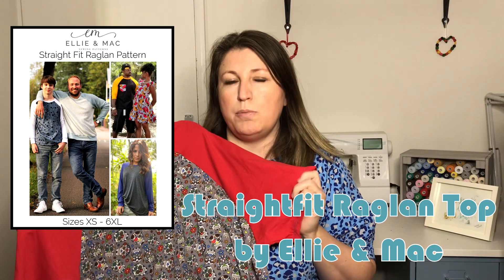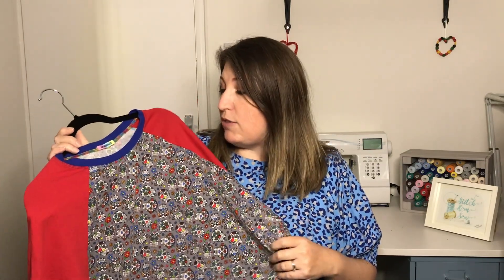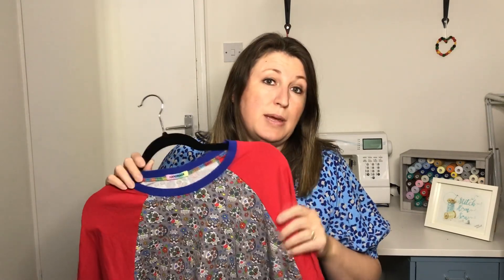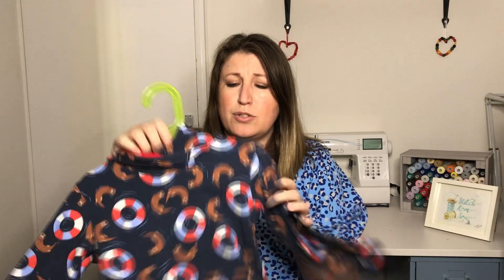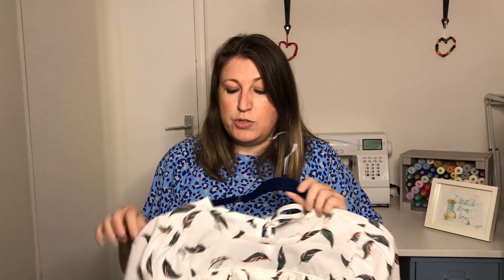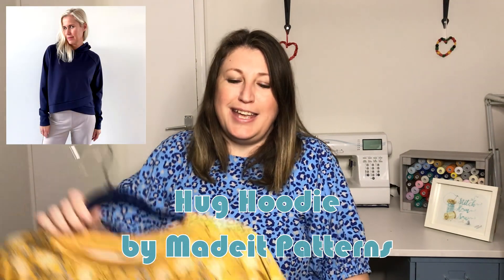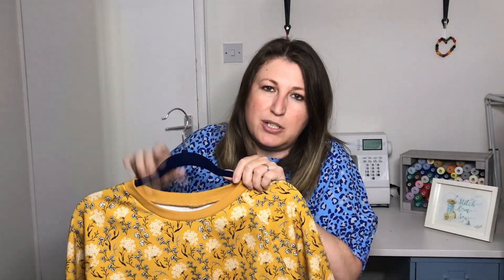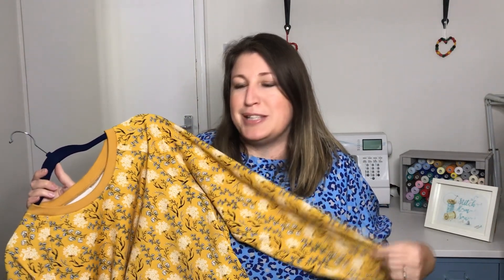April 22 Makes Roundup - Everything I sewed by in April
Hello, sewing friends! Welcome to my April 2022 Makes Round Up Video

I really do appreciate you watching this video, and if you enjoyed it, please like, comment, and subscribe to my channel, and don’t forget to click the notification bell so that you get notified of all my future videos.

CHALLENGE  DETAILS:
selflesssewapril22 - being hosted by Crystal @mysewicalthread and Adele @sew4serenity and myself @stitchhemsew. This challenge has now closed but will be back next year.

Behind the Scenes:
+ Background image in the start and end credits by cottonbro from Pexels

Clare x